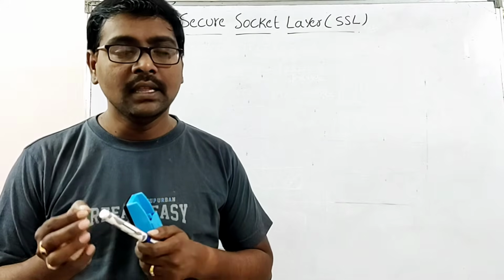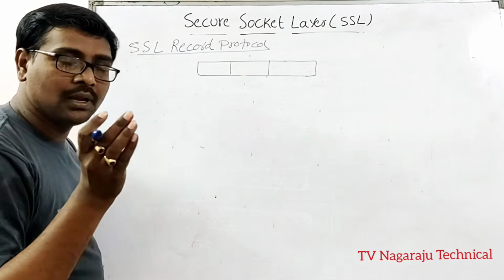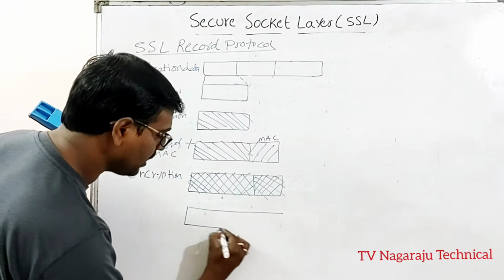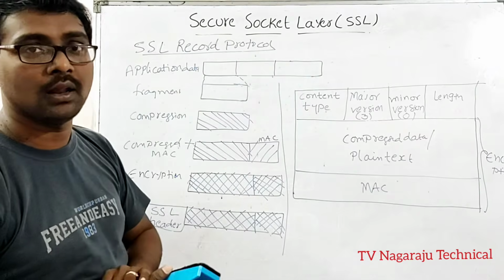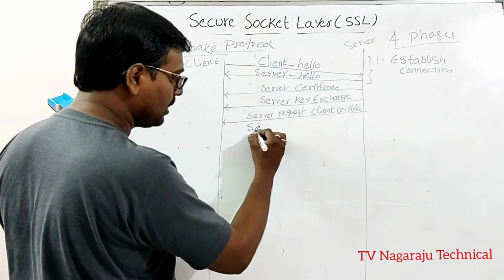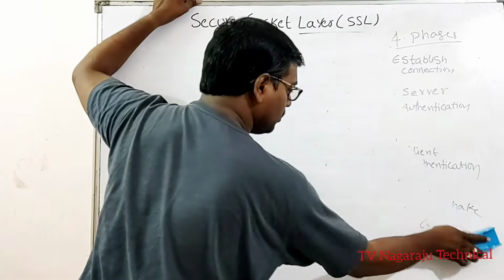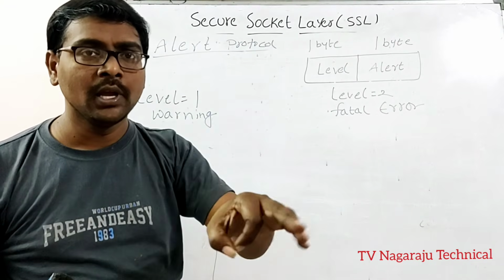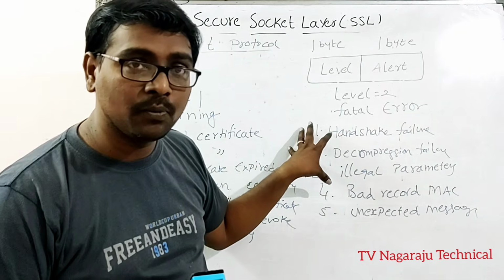SECURE SOCKET LAYER || SSL || SSL RECORD PROTOCOL || HANDSHAKE || CHANGE CIPHER SPEC || ALERT || CNS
In this video we discussed Secure socket layer.
SSL consists of 4 protocols
1. SSL RECORD PROTOCOL
2. HANDSHAKE PROTOCOL
3. CHANGE CIPHER SPEC PROTOCOL
4. ALERT PROTOCOL